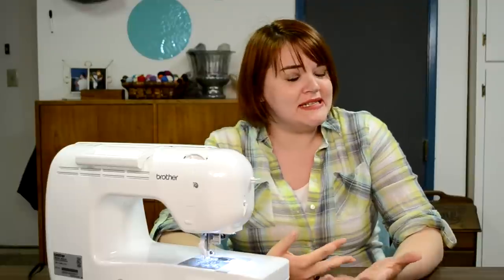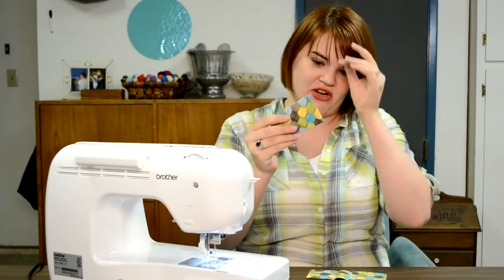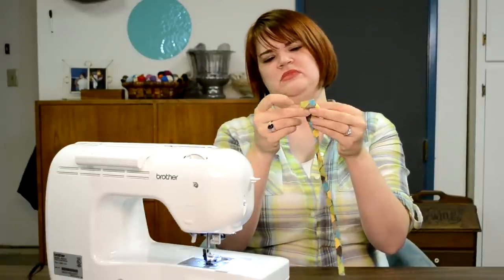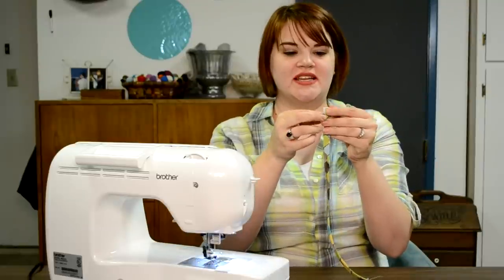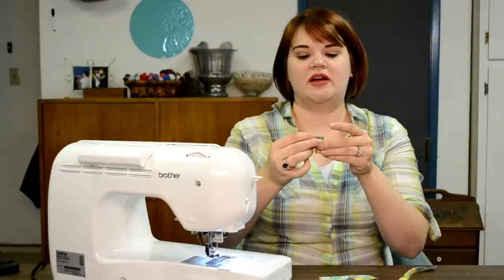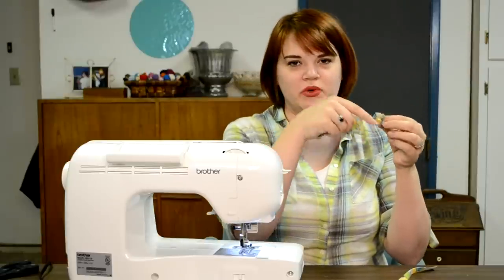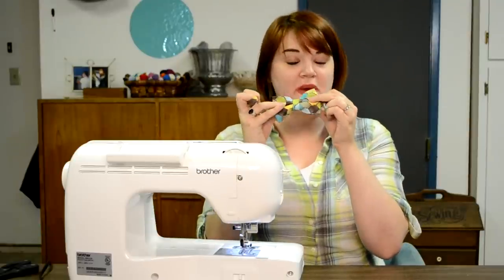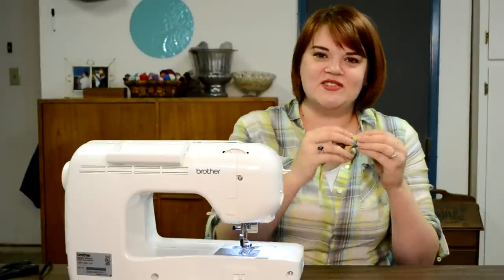How to Make a Kid's Bow Tie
Aren't little kids in bow ties the cutest stinkin thing? I've got the easiest possible way to make one yourself.

Cutting Measurements:
2 Bow Tie pieces: 9 in x 5 in
1 strap piece: 15 in x 1 1/2 in
1 center loop piece: 3 in x 1 1/2 in